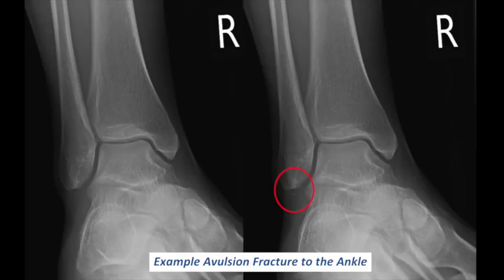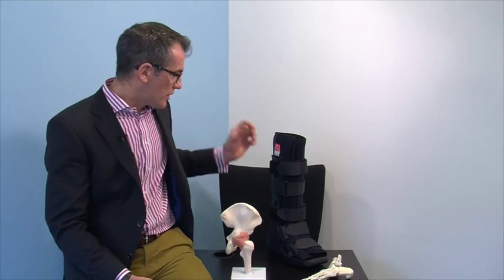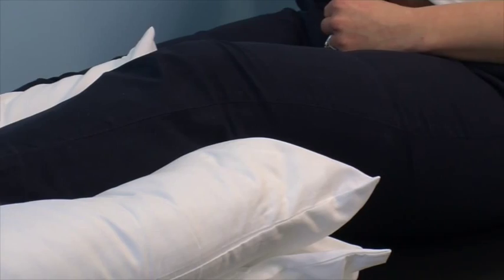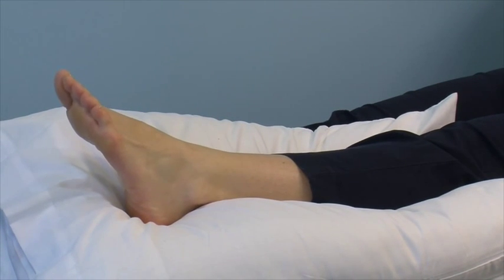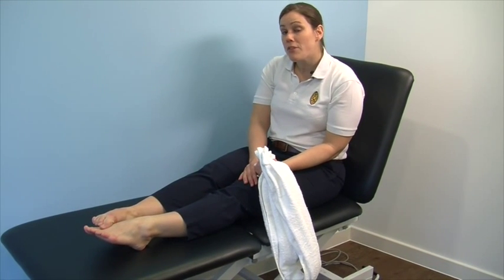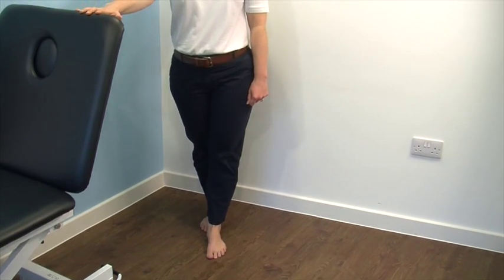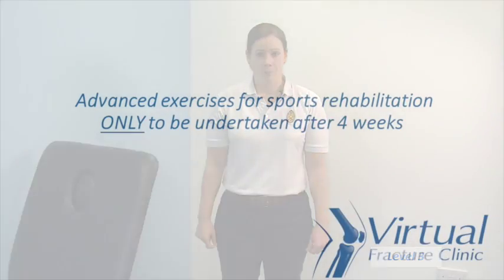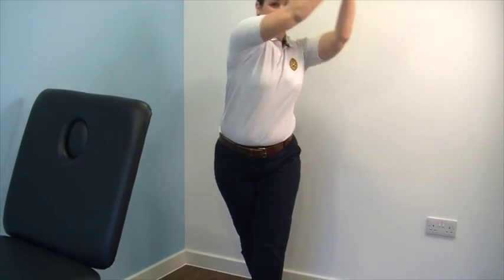Avulsion fracture to ankle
Brighton and Sussex University Trust started its Physiotherapy led Virtual Fracture clinic in September 2013. So far we have managed over 6000 patients using this method and have now produced this video series to help explain common injuries.

Please only use these videos as a guideline for how to manage the titled injury after you have been given an official diagnosis from the Virtual Fracture Clinic or an Orthopedic consultant.

There are additional videos on:
Setting up and using Elbow Crutches
Fitting Your Össur boot correctly
Understanding Osteoporosis risk and advice for fractures